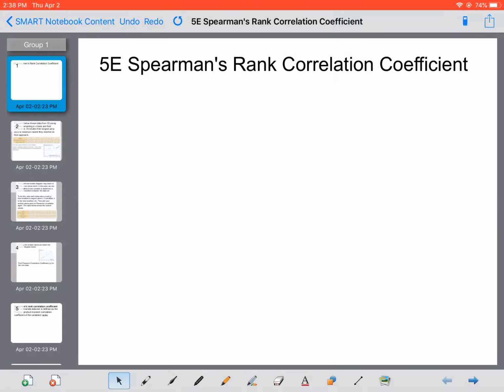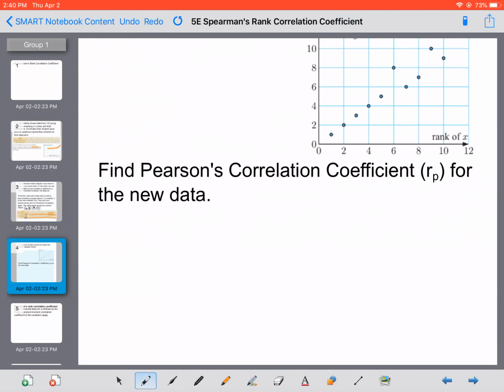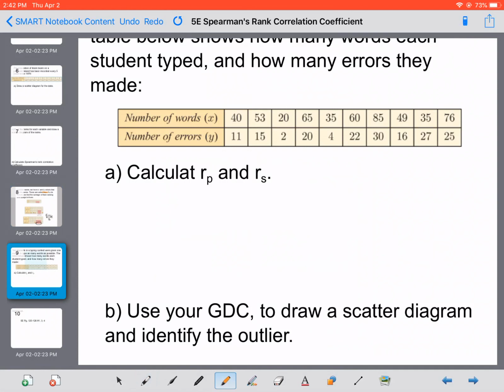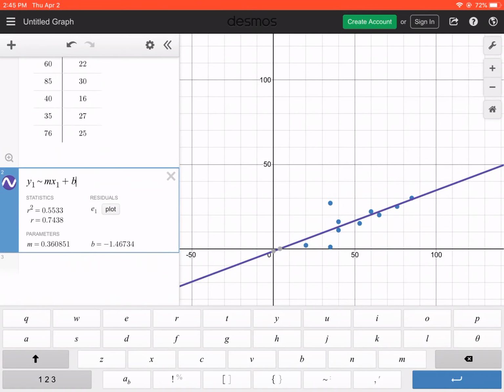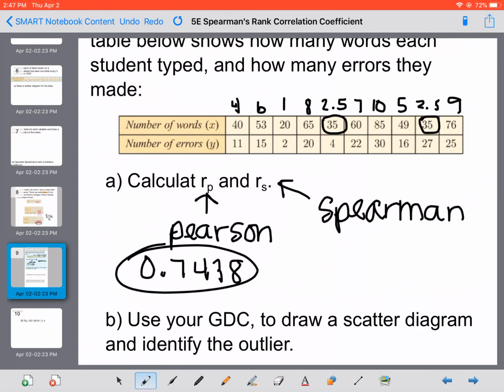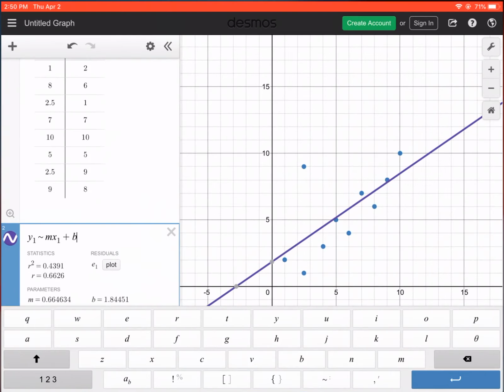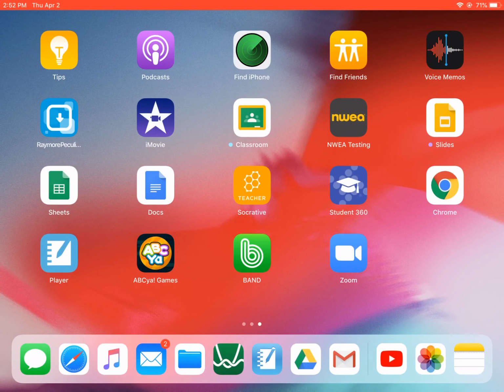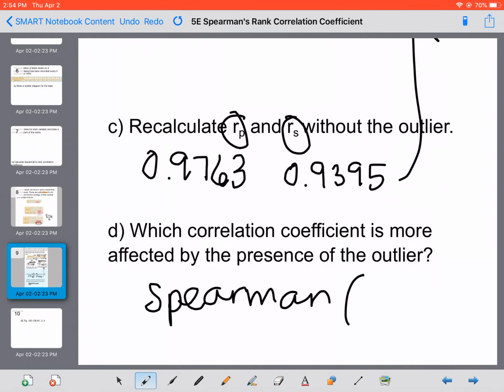5E Spearman’s Rank